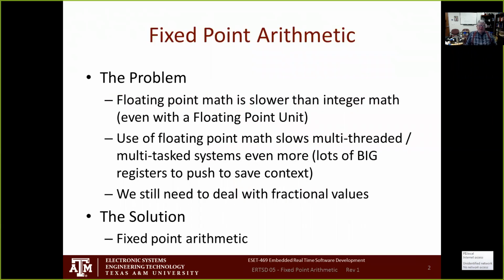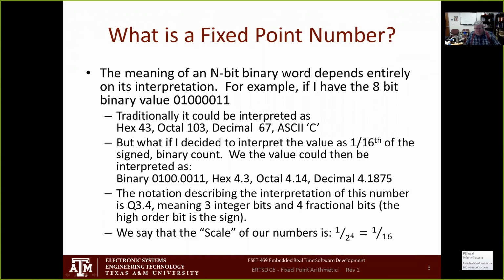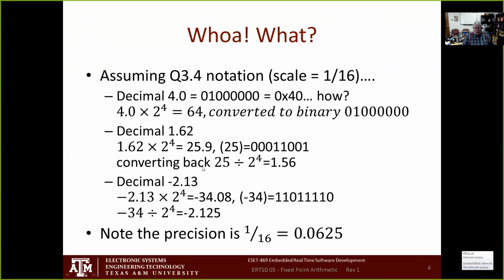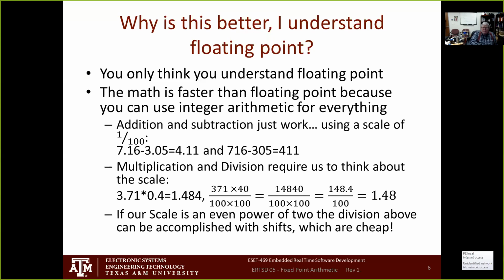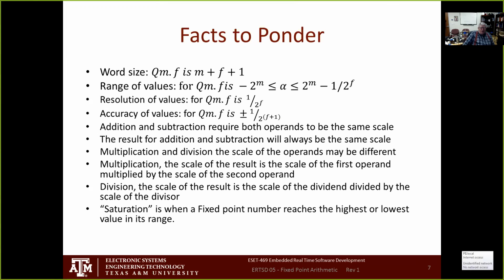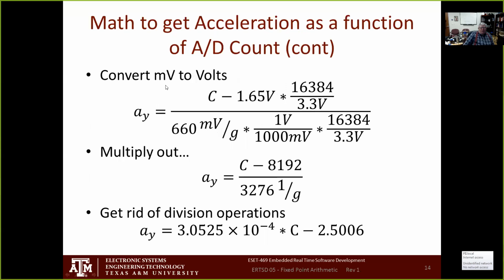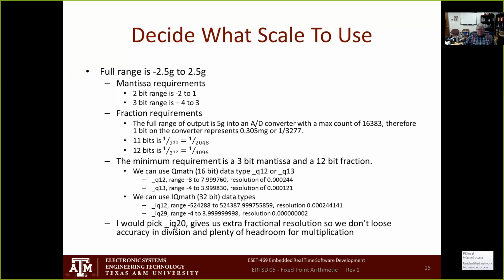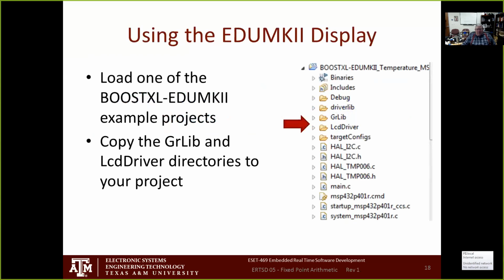ERTSD 05 Fixed Point Arithmetic